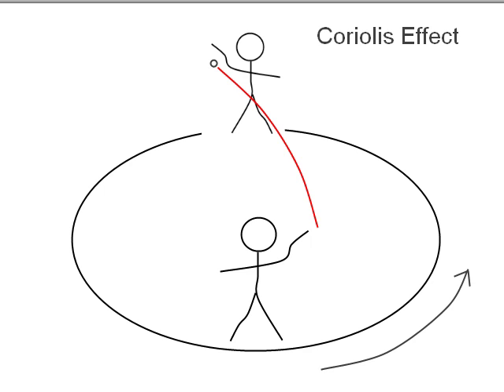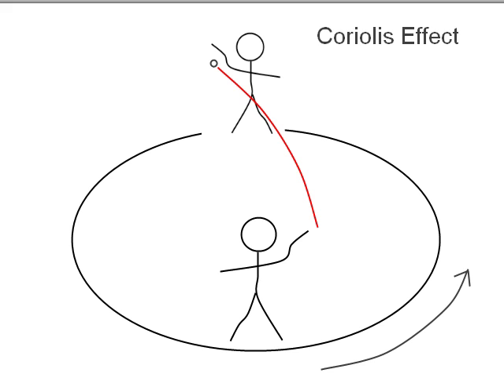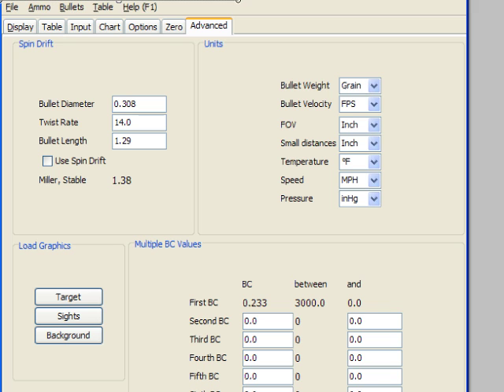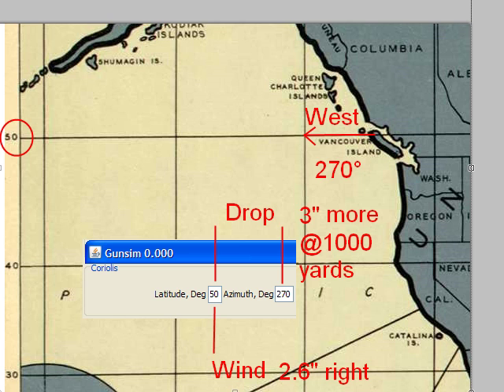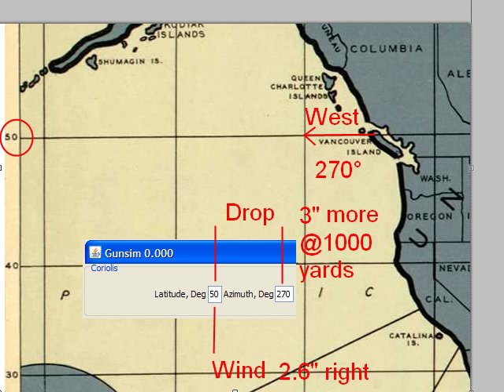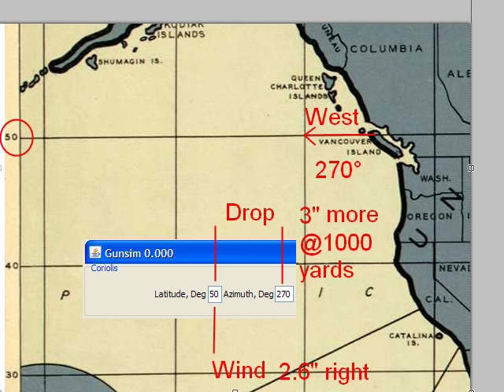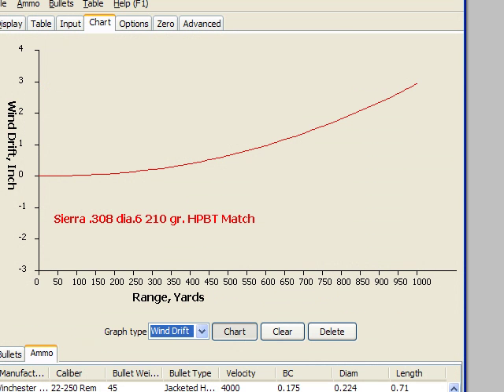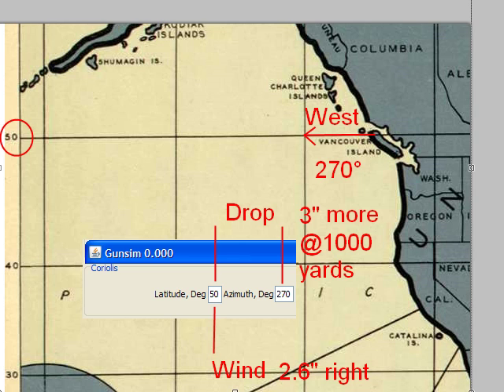Coriolis Effect on Long Range Rifle Shooting Ballistics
"Stationary" targets are rotating with the earth. At long range, this makes a difference, a few inches at 1000 yards. Math is hard, but easy for computer programs. Although the geometry is subtle, you just type 2 numbers into the ballistics software, and you are good to go.